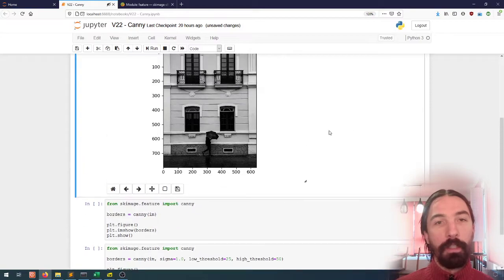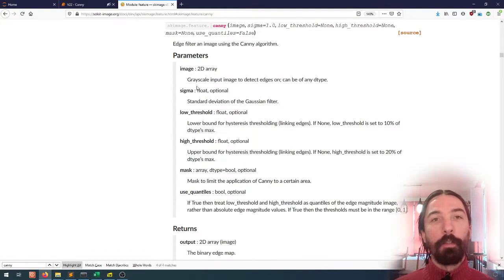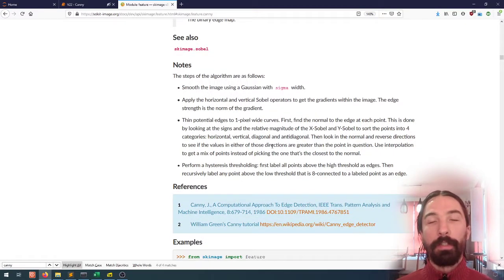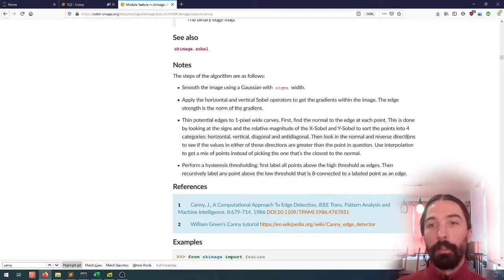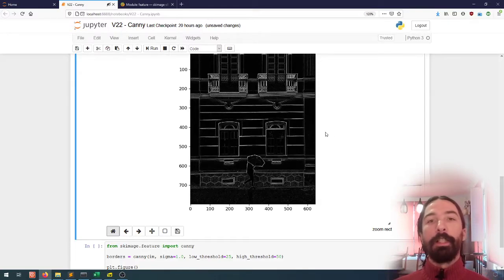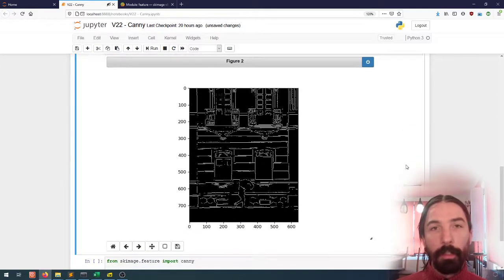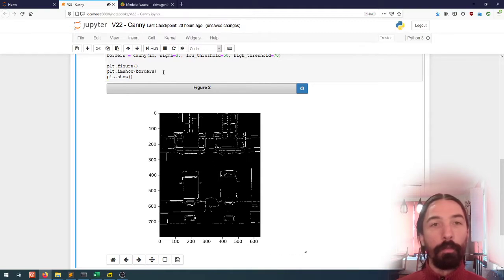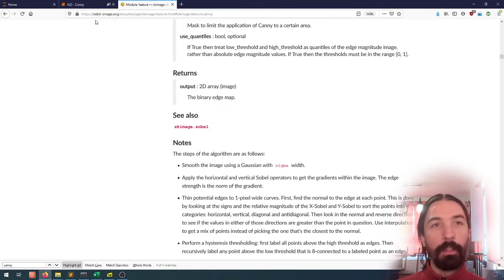Image processing (22) | Image Filtering | Edge detection with the Canny algorithm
Canny edge detection uses the response of the Sobel filter to get a binary edge detection.

Video made as teaching material for the "Image acquisition and processing" (INFO-H-500) course at the Université Libre de Bruxelles.